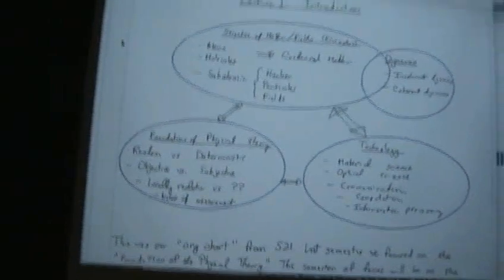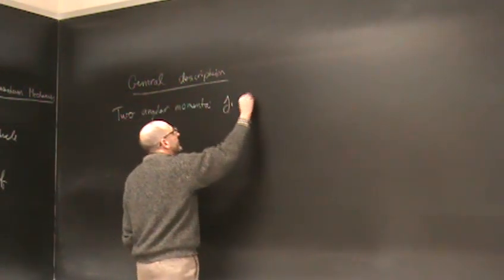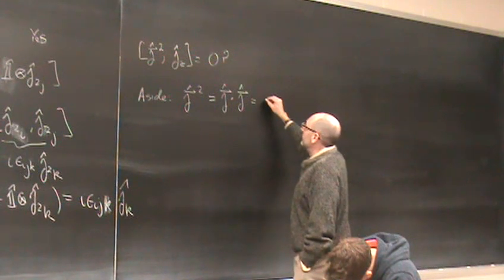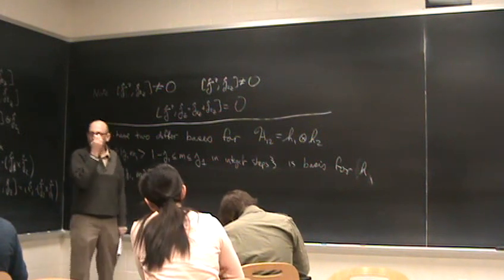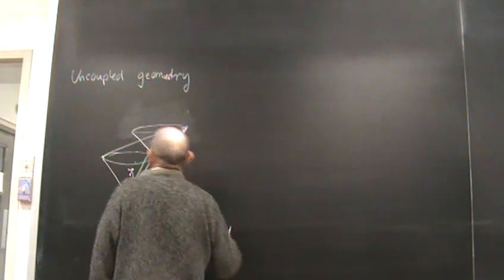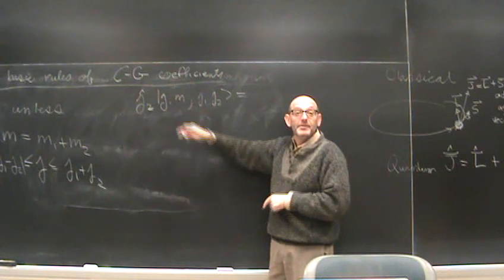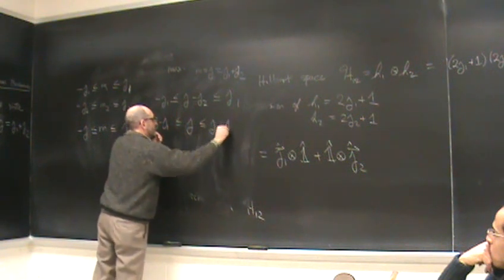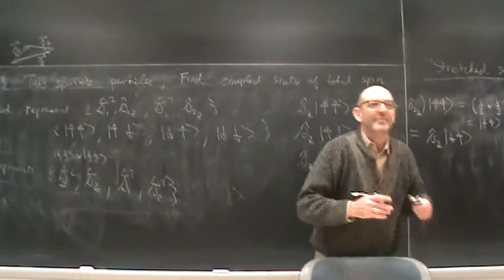Lecture 1: Quantum mechanics of matter, Addition of angular momentum